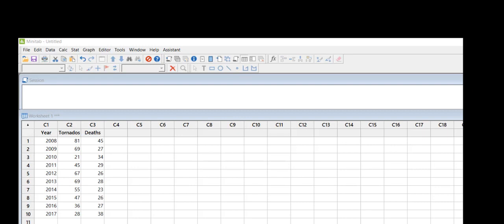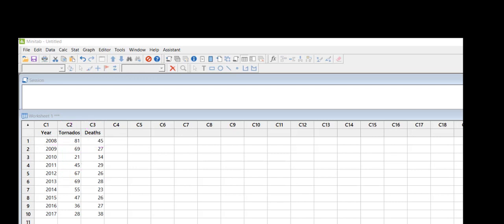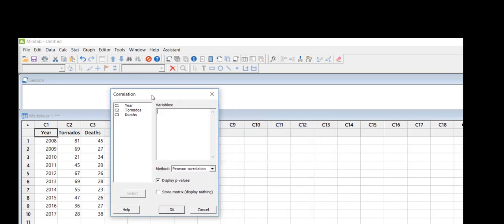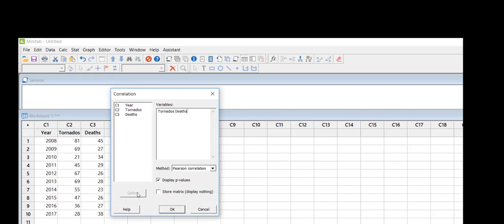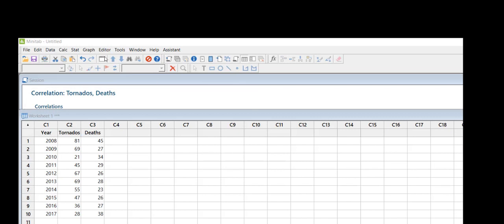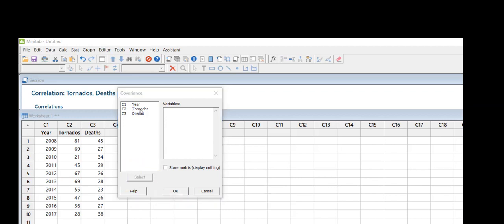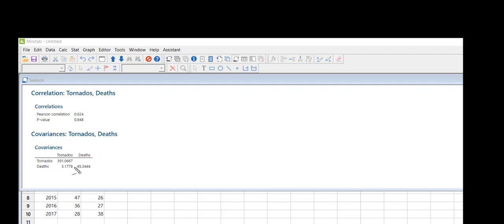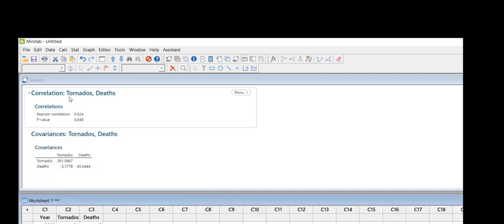Research Statistics: Covariance & Correlation Coefficient Minitab 18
A compilation of Videos as references for Engineering Subject Topics, Guides for making Project Feasibility Studies, Proper Construction Implementation Procedures as well as Construction Safety.

This also includes the consequences, defects and failures with the incorrect   Construction Implementation practices.